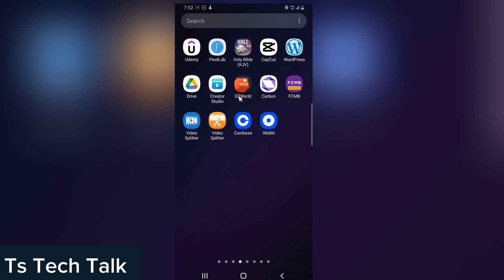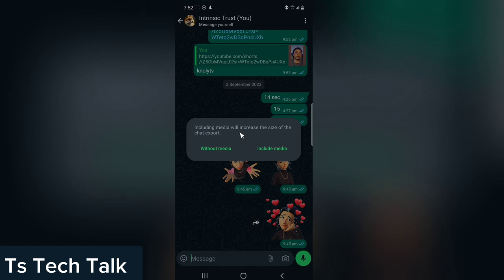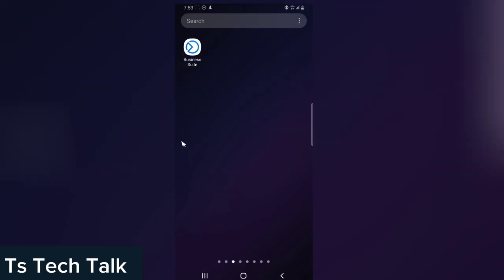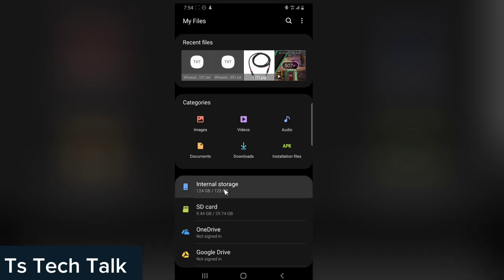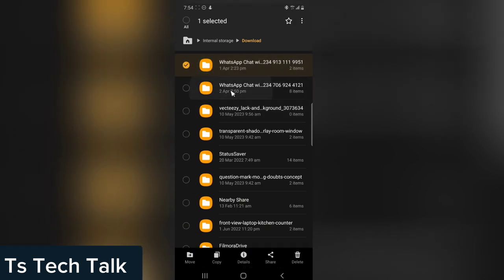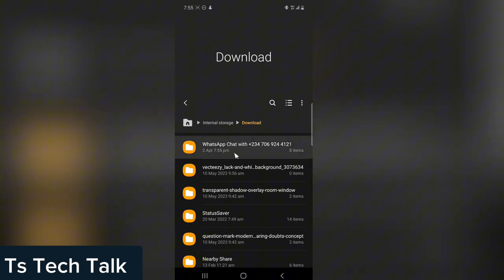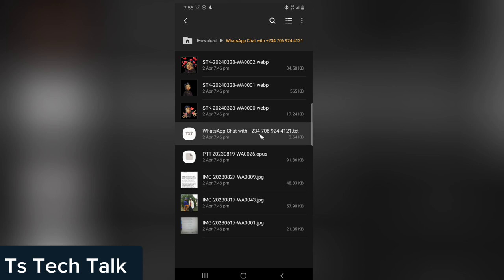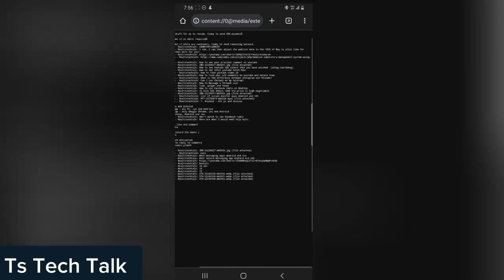How To Export A WhatsApp Chat To Email & View It Easily! | Step-by-Step Tutorial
Ever wanted to save your WhatsApp conversations for keepsake, work, or legal purposes? Look no further! In today's tutorial, we're diving into the simple yet essential process of exporting WhatsApp chats to email and how to view them comfortably, ensuring you keep those precious or important messages safe and accessible. Whether it's a memorable conversation with a loved one or an important chat for work, we've got you covered. Let's get started!

Clear, concise, and easy-to-understand instructions.
Practical tips to enhance your experience.
Saves you time and frustration with direct solutions and advice.

Have any questions, tips, or experiences you'd like to share about exporting WhatsApp chats? We love hearing from our viewers and aim to create a community where everyone can share valuable insights and help each other out.

Your support helps us create more content that helps you!